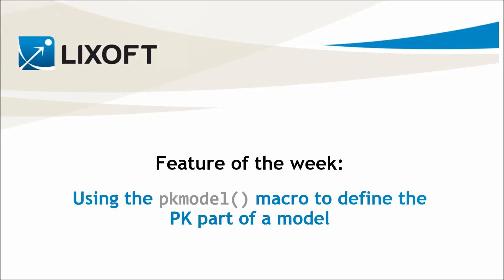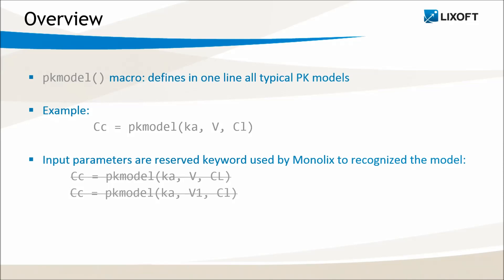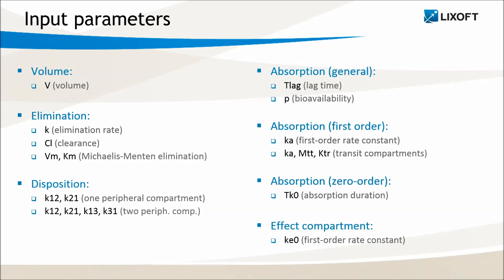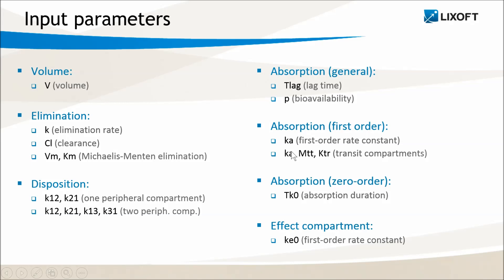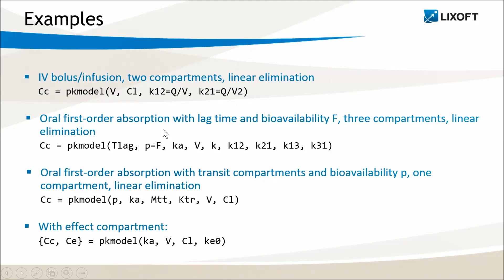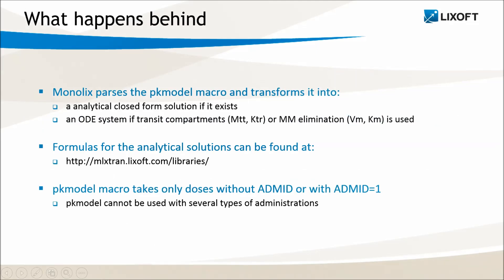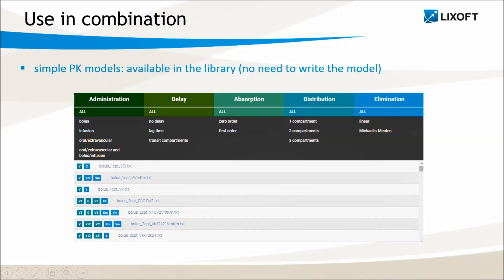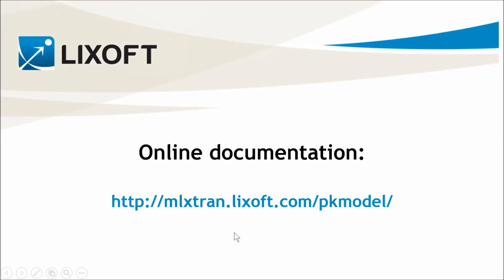Feature of the week #20: Using the pkmodel macro to define the PK part of a model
To write custom PK/PD models, the pkmodel macro can be used to describe the PK part very efficiently. The pkmodel macro recognizes the input arguments to infer the model and use the corresponding closed form solution.